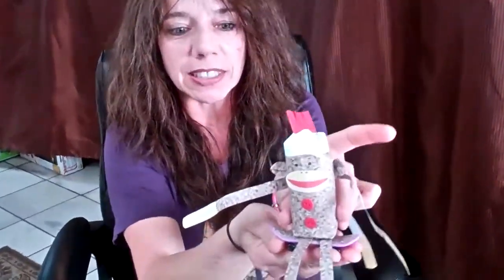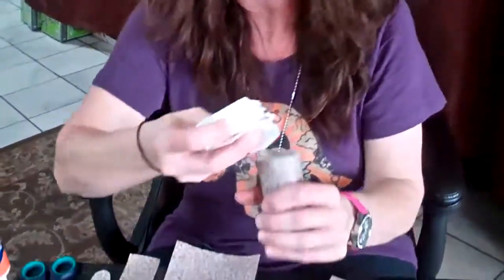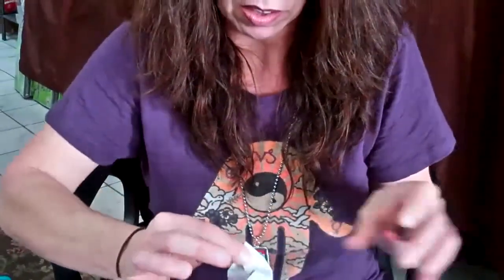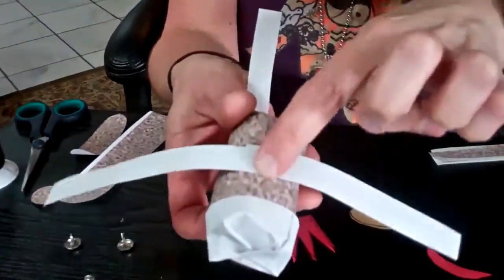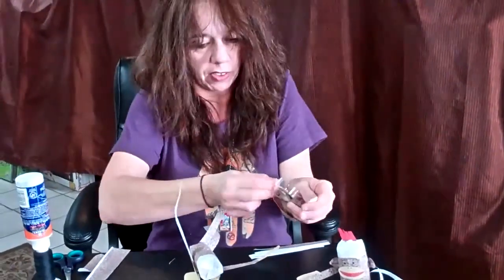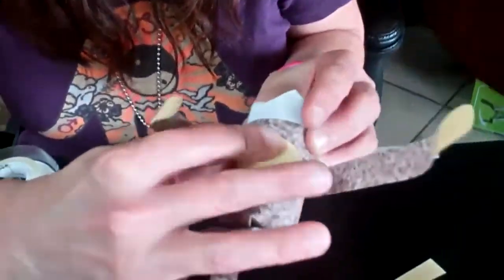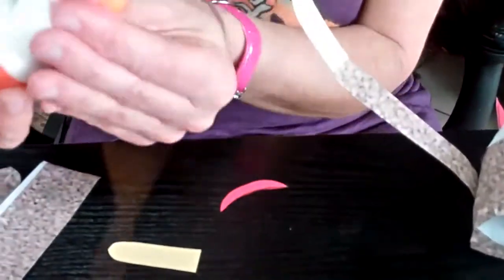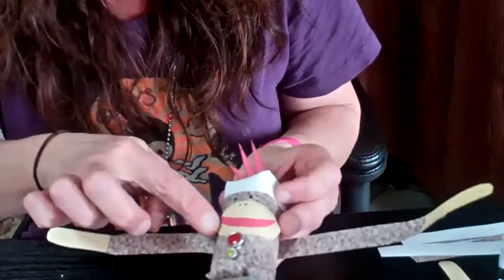Craft Corner: Paper Sock Monkeys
Kattywompus String Band is now based out of their family owned music store in Monrovia, CA called Max Lee Music!